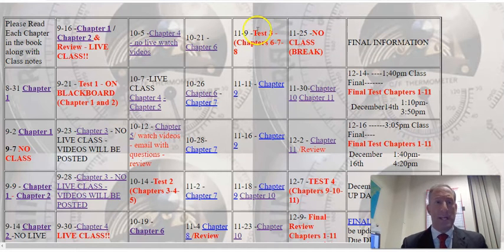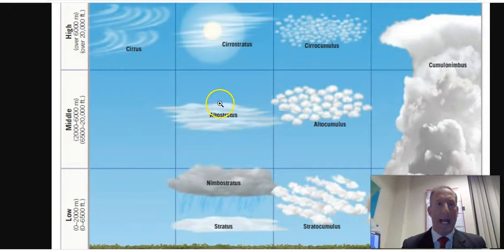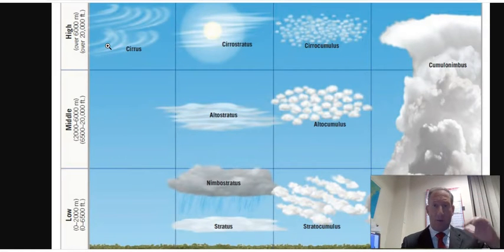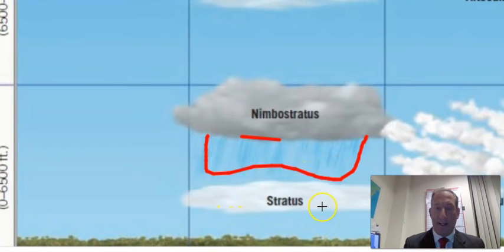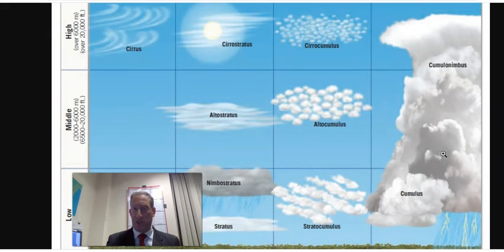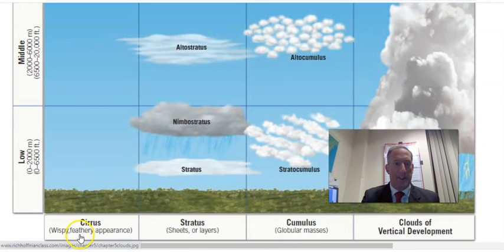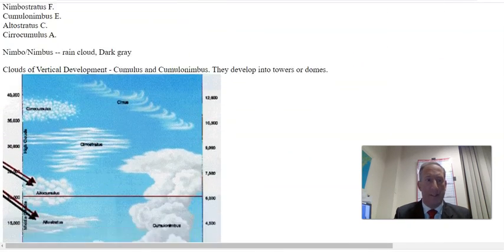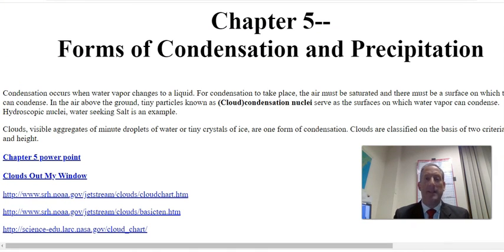CHAPTER 5 PART 1 CLOUDS 10 7 2020